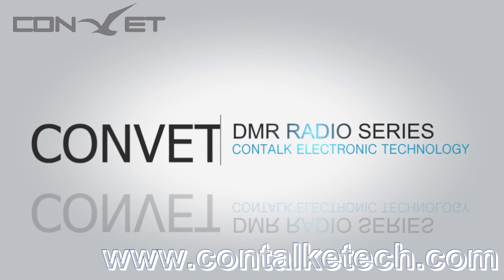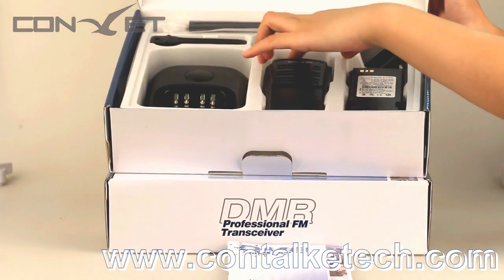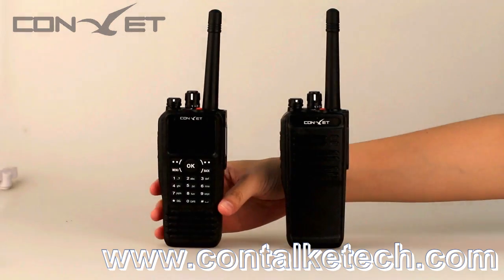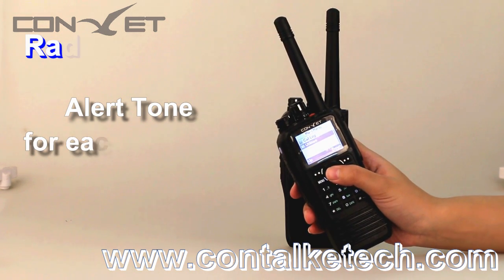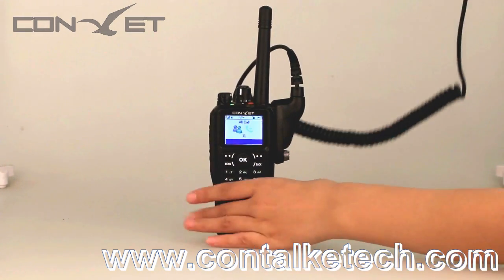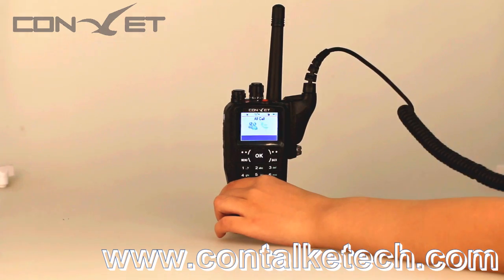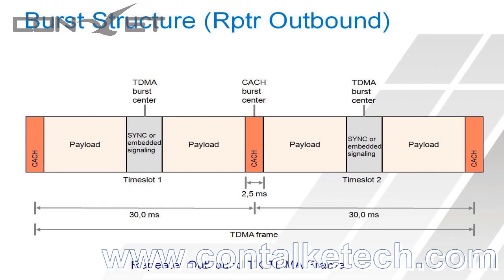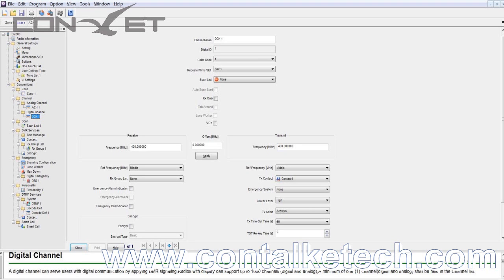Contalk eTech Digital DMR handheld radio DM200 and DM300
Contalk eTech new DMR product series in 2017.

Frequency Range: UHF400-470MHz/ VHF 137-174MHz
Output:4W
VOX (optional)
GPS (optional)
IP65
Available firmware updating for new features